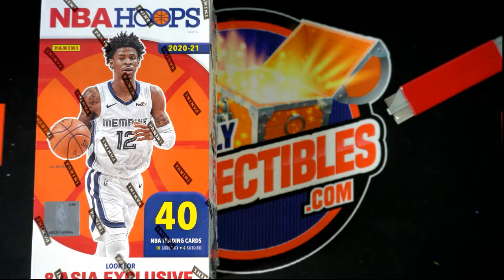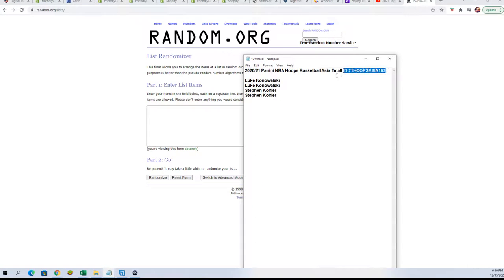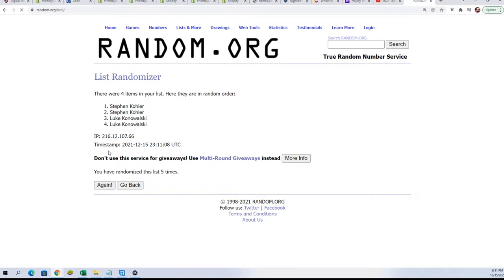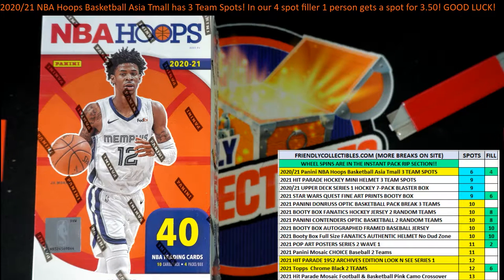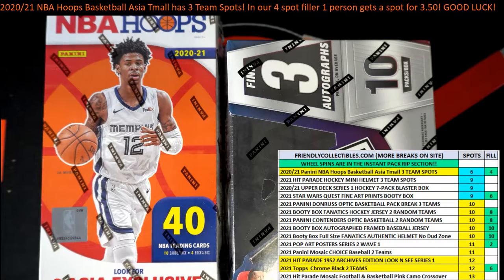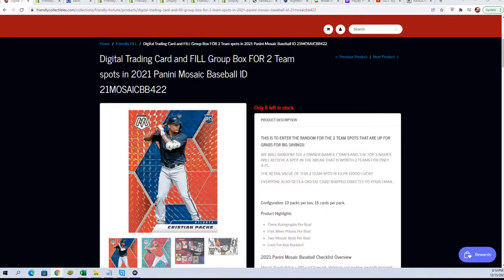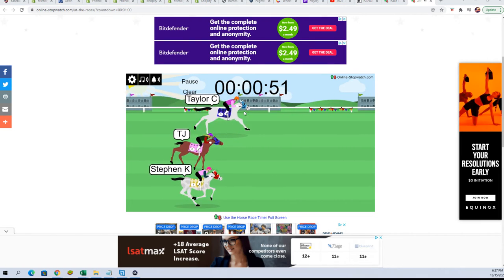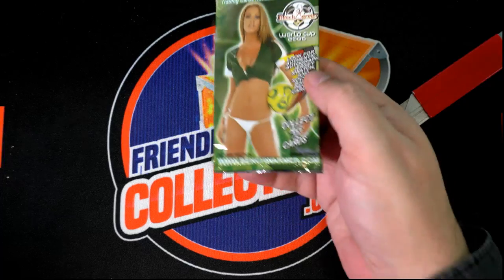202021 Panini NBA Hoops Basketball Asia Tmall FILLER ID 21HOOPSASIA103